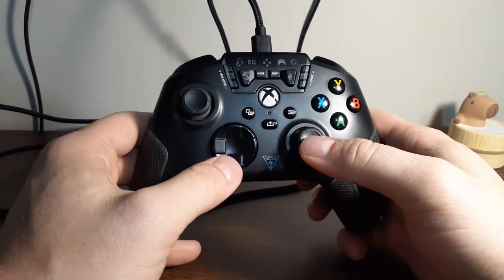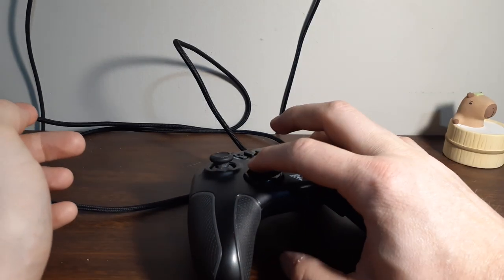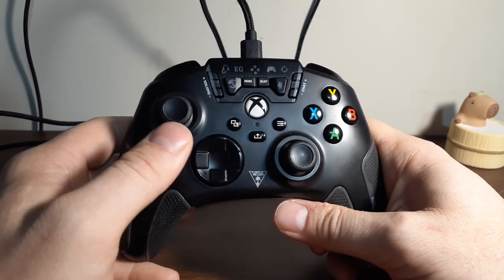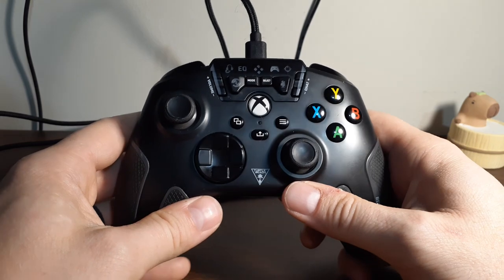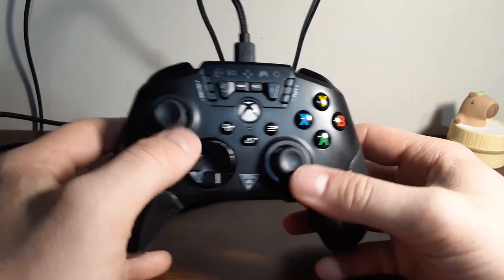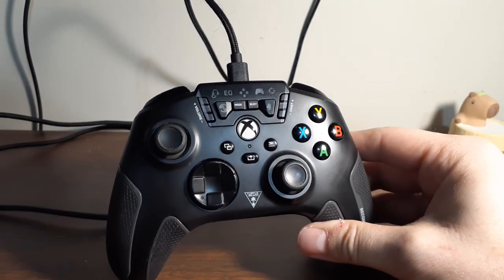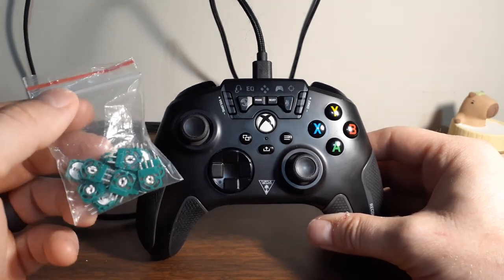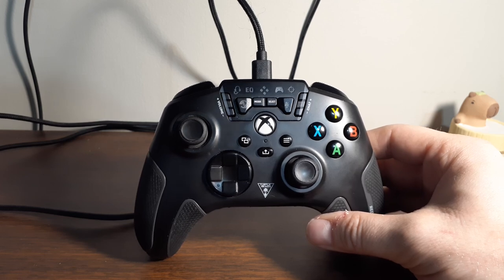Turtle Beach Xbox One Recon Controller Stick Drift Potential Fix (Recalibration/Reboot Tutorial)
If you game a lot, you've probably encountered stick drift. While a frustrating and sometimes unfixable issue, if you're gaming with a Turtle Beach Recon Controller, there is one very easy potential fix you can try. The Recon controller has a built-in or baked-in recalibration process that I've had some success using to eliminate stick drift and some other glitches.
Before you void your warranty by cracking this thing open, give this a try!